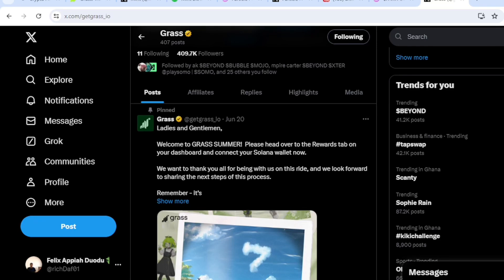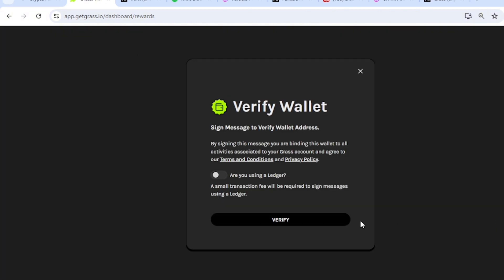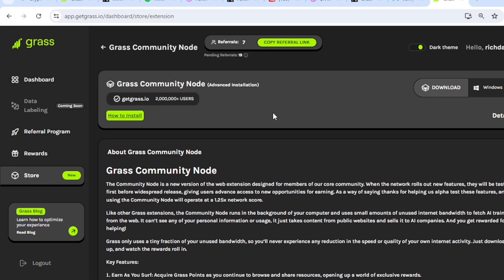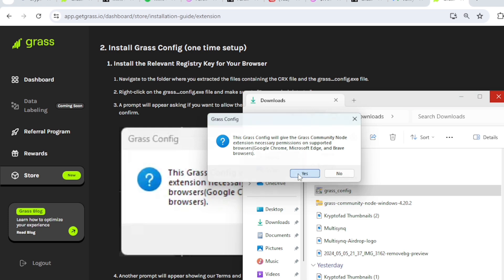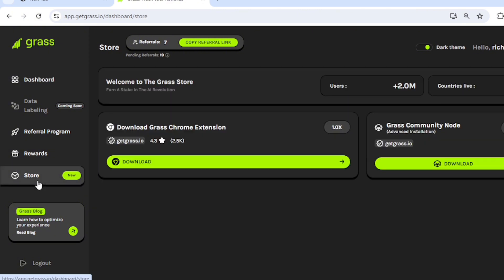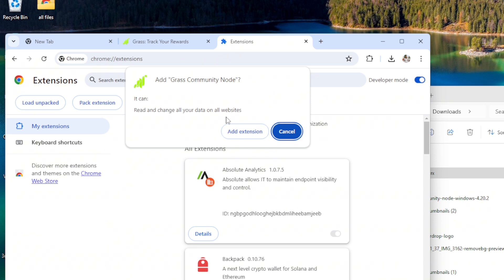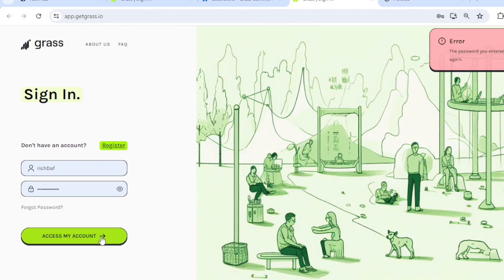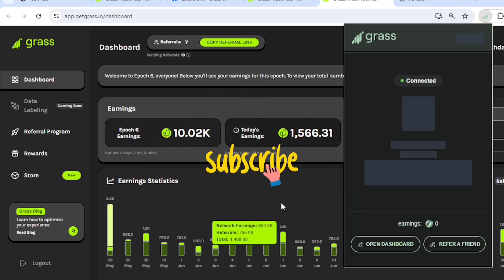Get Grass Airdrop Big Update - How To Connect Your Wallet and Run Grass Community Node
Gear up for the Grass airdrop! Dive into our quick tutorial video to link your wallet and power up the Grass community node for a sweet 1.25x multiplier."

If you have not started is not too late to start.

Important:
This video is not intended to be financial advice. It is created solely for educational and entertainment purposes. It is recommended that you conduct your own research before making any financial or investment decisions. Please note that I am not a financial or investment advisor and I cannot be held responsible for any losses or gains that you may encounter.